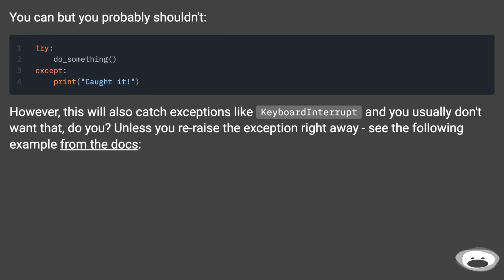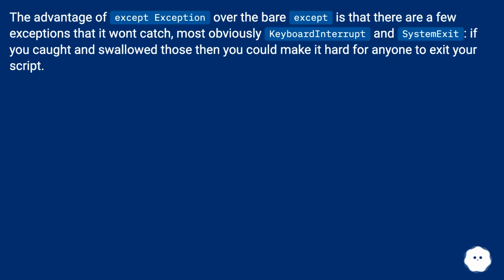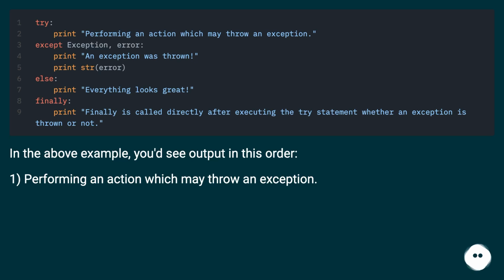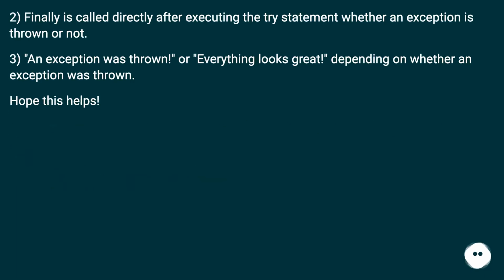How can I write a `try`/`except` block that catches all exceptions?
Chapters
00:00 How Can I Write A `Try`/`Except` Block That Catches All Exceptions?
00:14 Accepted Answer Score 766
00:41 Answer 2 Score 1359
01:17 Answer 3 Score 65
02:04 Answer 4 Score 120
02:13 Thank you